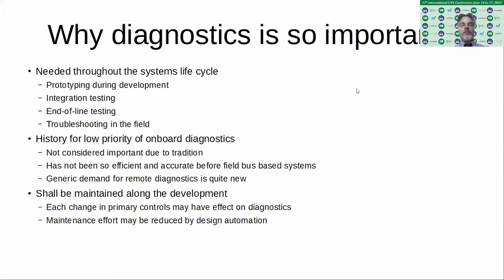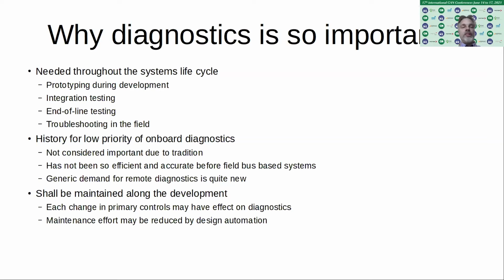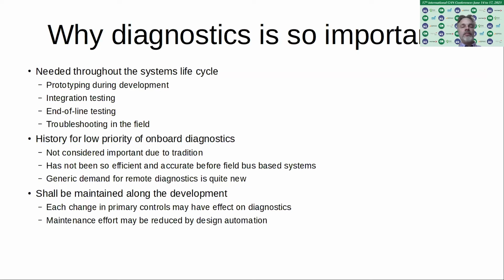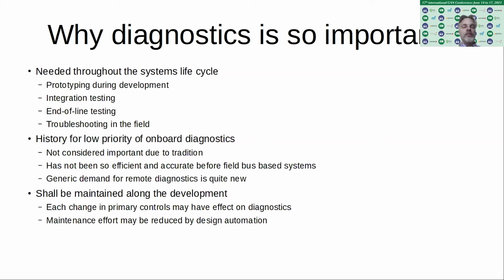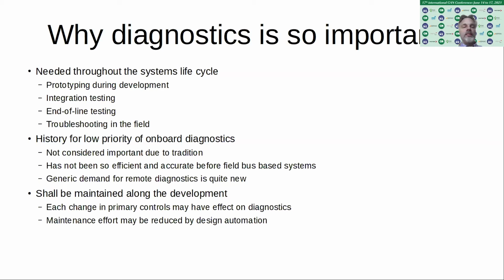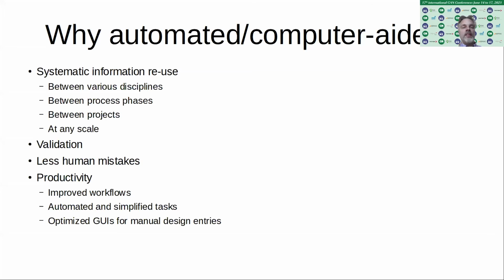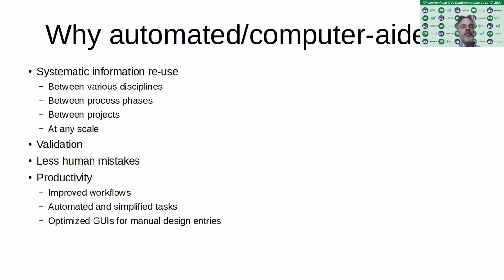17th iCC paper: Automated workflow for generation of CANopen system monitoring GUI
Dr. Heikki Saha - TK Engineering
System monitoring features are needed throughout the systems life cycle, but development and maintenance of such are experienced as lower priority and less important than primary controls. This paper presents an automated workflow for generation of such GUI (graphical user interface), based on CANopen projects and targeted for typical embedded displays.
Main challenge is that CANopen projects are not capable of define logical device locations relative to each other. The challenge has been solved by creating a connection to electric schematics in order to determine logical device locations and device interconnections. Further challenge is how to assign device screen coordinates. It is impossible to automate assignment in general and computer aided manual assignment has been developed instead. All information has been merged into a GraphML project file, from which the target specific GUI configuration may be generated.
Main focus has been in a workflow enabling efficient work. Computer aids has been selected to phases, where full automation does not make sense. Schematic parsing has been isolated as a component, enabling flexible adaptation to various schematic formats. The presented workflow intrinsically supports iterative development and efficient information re-use. It is also compatible with the most common CANopen and application development tools in the market.